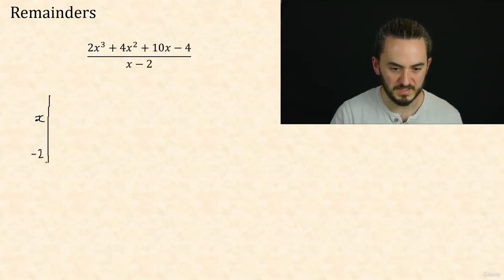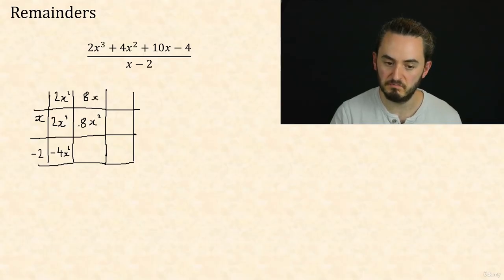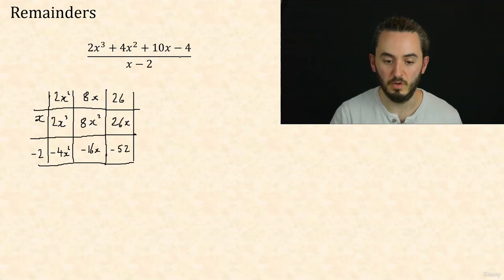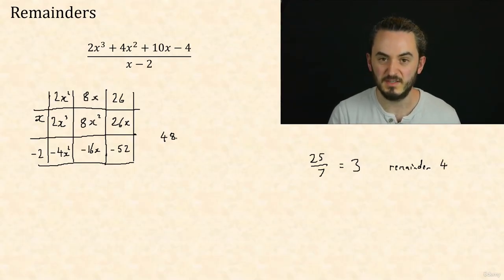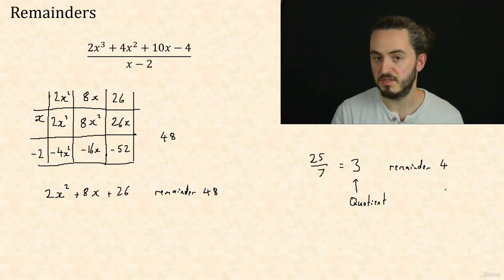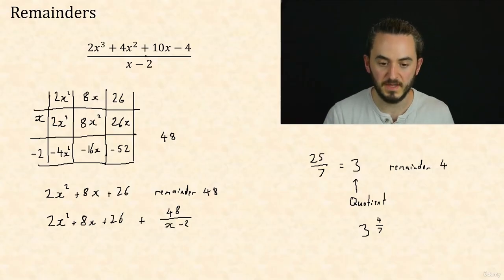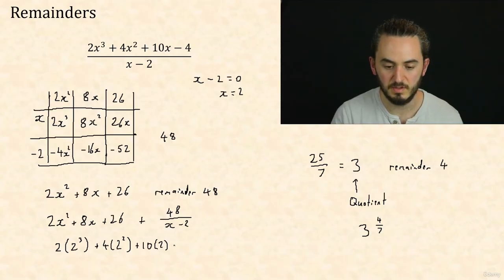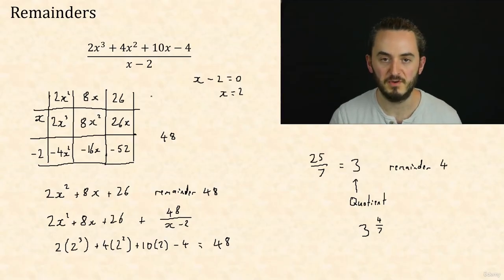8 - Remainders - Part 1 | CIE A Level Pure Mathematics 2 & 3